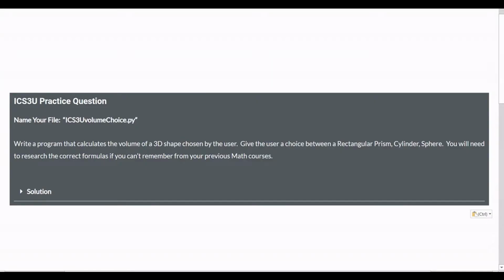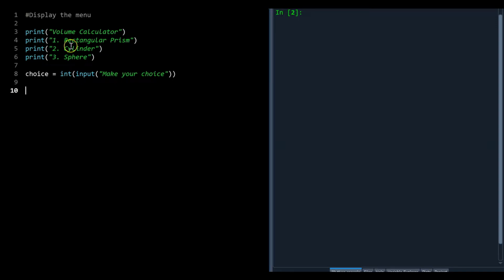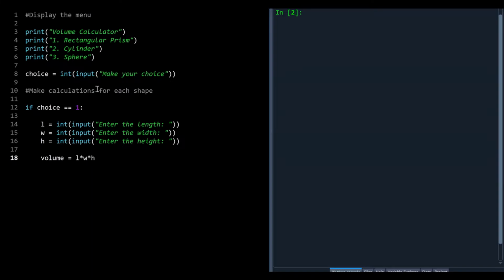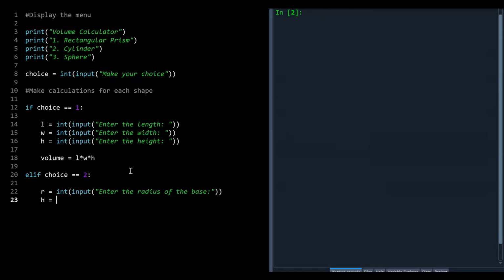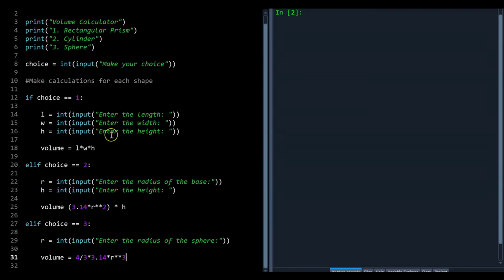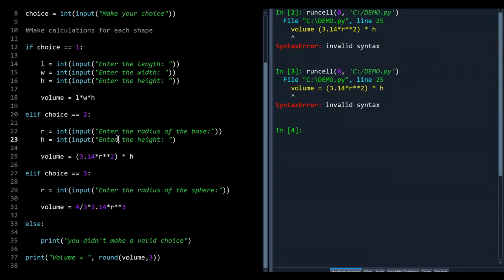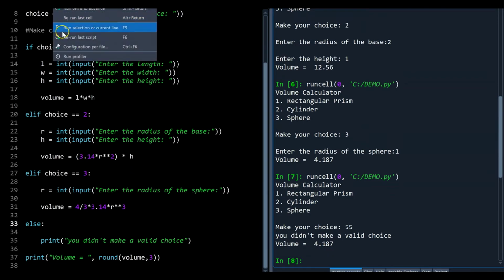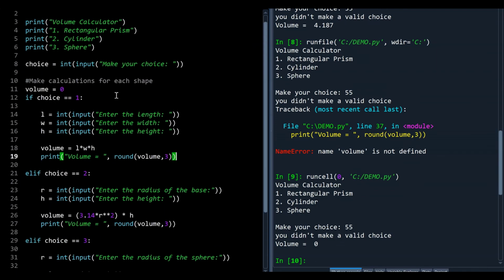ICS3U Grade 11 Computer Science - Volume Choice Practice Question Solution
Write a program that calculates the volume of a 3D shape chosen by the user.  Give the user a choice between a Rectangular Prism, Cylinder, Sphere.  You will need to research the correct formulas if you can’t remember from your previous Math courses.